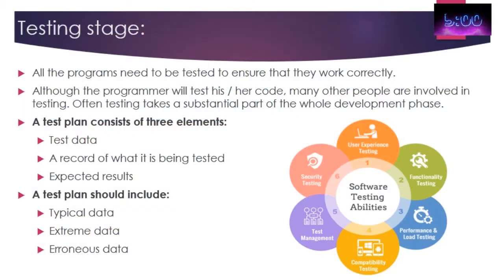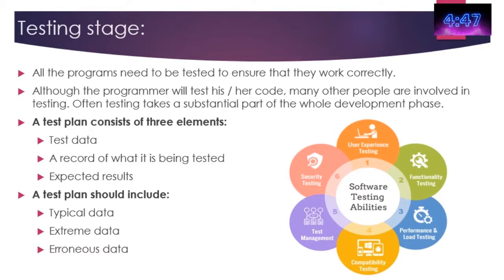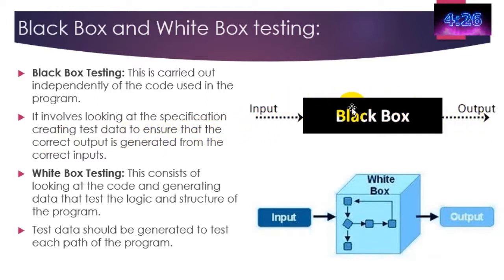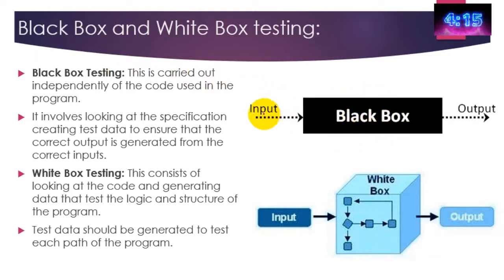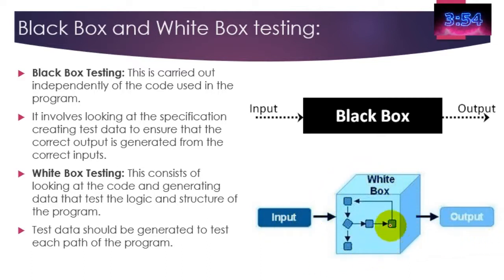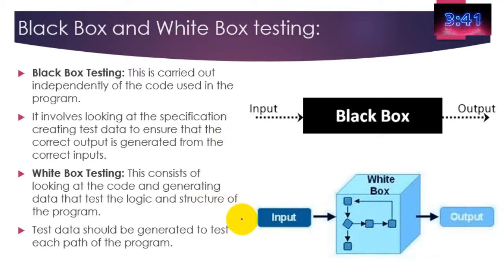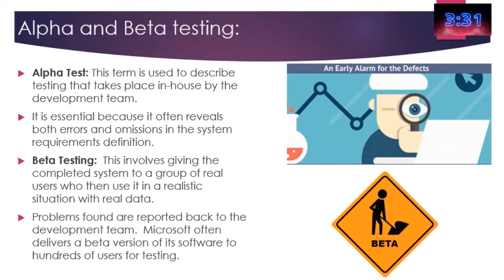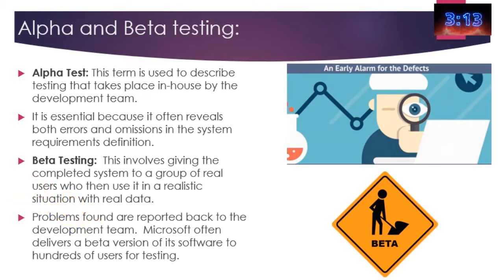Tutorial 17. Alpha Beta Block Box White Box Testing in 5 minutes!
A-Level Computer Science tutorial on: Alpha testing, Beta testing, Black Box testing, White Box Testing in 5 minutes!
Suitable for OCR and AQA and EDUQAS
Also suitable for GCSE Computer Science.